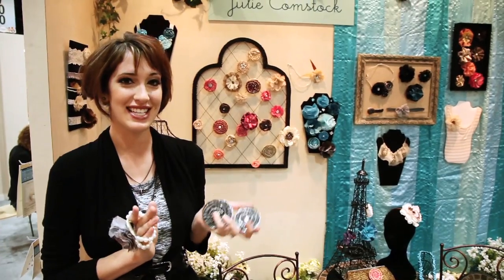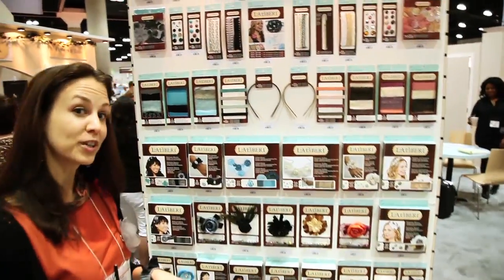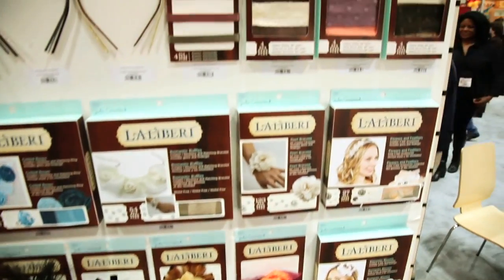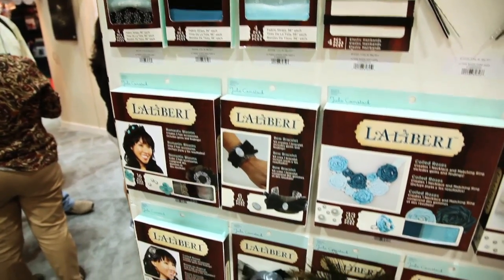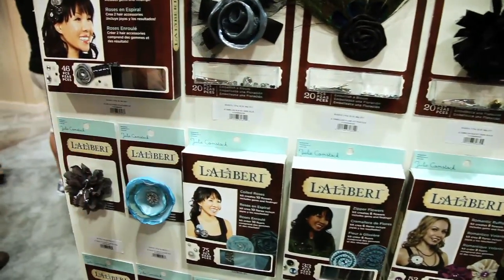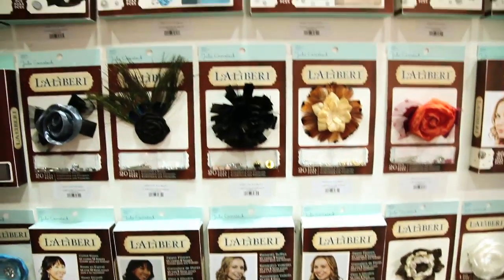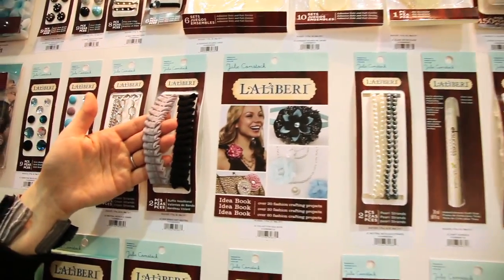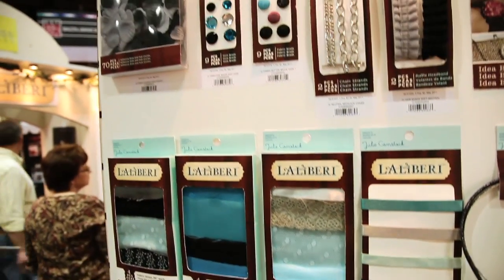EK Success - Julie Comstock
Scrapbook.com visits the Ek Success booth at CHA 2011 to see all the latest Julie Comstock products!